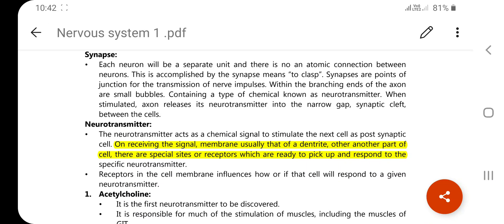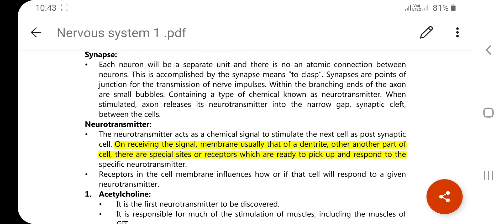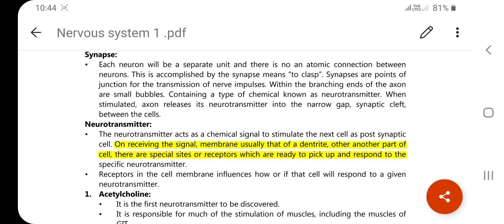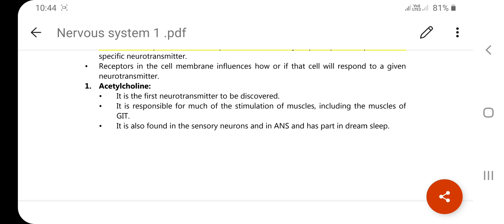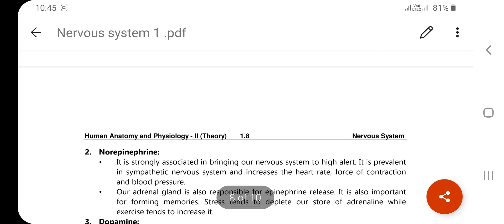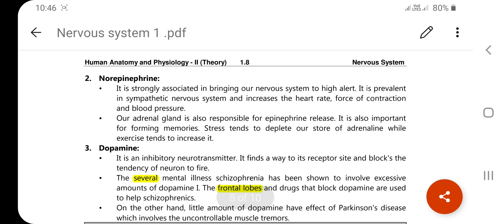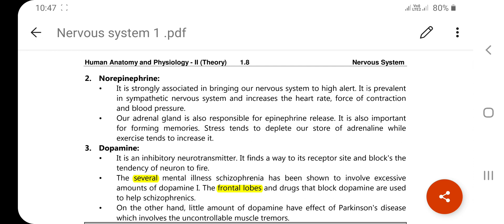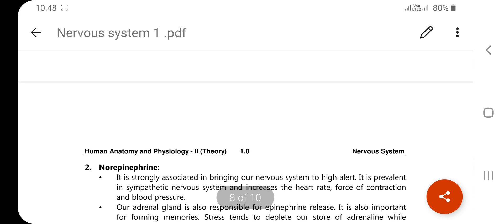Neurotransmitter with pdf notes || HAP-2 / B.PHARM || 2nd semester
Collect the pdf notes from the WhatsApp group